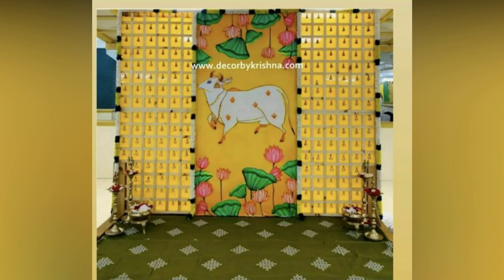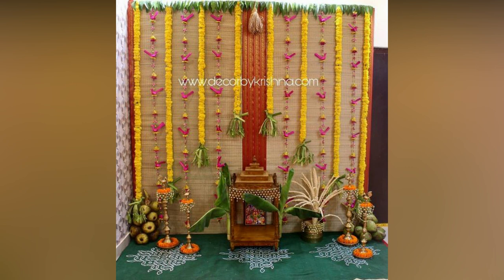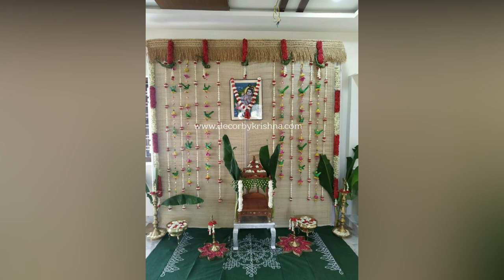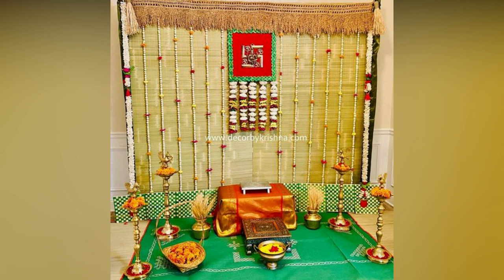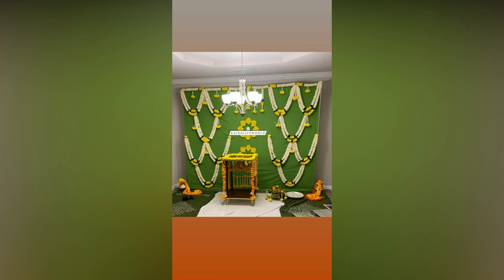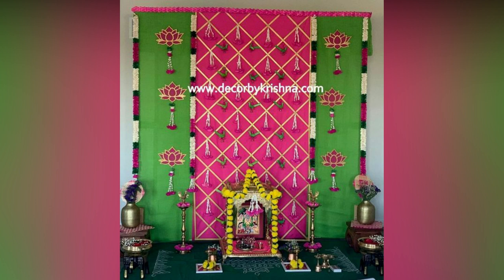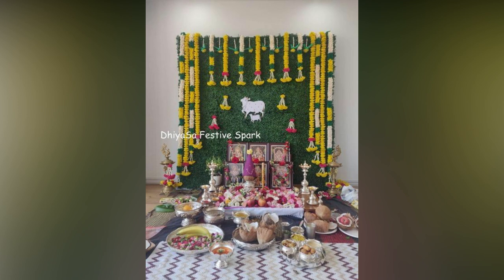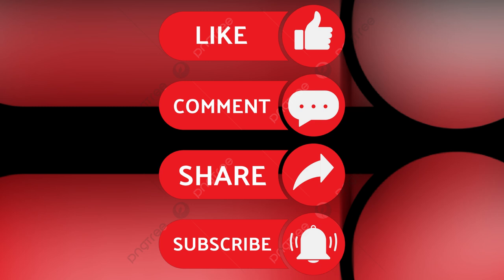Beautiful House Warming Decoration Ideas 2024||Background Decoration for House Warming| Flower Decor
housewarming decoration ideas
house warming ceremony decoration
background flower decoration ideas
background decoration ideas
house warming ceremony decoration ideas
housewarming decoration
flower backdrop decoration ideas
griha pravesh decoration ideas
flower decoration for house warming ceremony
gruhapravesam decoration ideas
house flower decoration
background decoration
house warming ceremony
sreemantham decoration ideas at home
decoration background
griha pravesh decoration
house opening decoration
house warming decoration
simple background decoration ideas
decoration for housewarming ceremony
flower decoration ideas at home
home ceremony decoration ideas
house warming ceremony dallas
house warming ceremony usa
house warming decor usa ideas
housewarming usa
usa housewarming decorations
backdrop decoration ideas
backdrop decoration ideas for pooja
backdrop ideas
best background decoration ideas
decoration
flower decoration in house
ganesh decoration ideas for house 2024
griha pravesh
home decoration for housewarming ceremony
home opening decoration
house opening ceremony
house warming
house warming ceremony decoration simple
house warming decor usa
housewarming
housewarming backdrop ideas
housewarming decoration ideas usa
housewarming flower decoration ideas
housewarming in usa
indian housewarming decoration ideas in usa
jayaprada challa
new home griha pravesh
new house opening
decoration ideas for housewarming ceremony
diy housewarming decorations
housewarming decorations
flower decoration ideas
housewarming decoration ideas indian style
house warming decor
decoration for house warming ceremony
simple house warming ceremony decoration
flower decoration background
home inauguration decoration
easy background decoration ideas
flower background decoration
gruhapravesam decoration
housewarming decoration in usa
housewarming ideas
new house opening decoration
pooja background decoration ideas at home
shop flower decoration